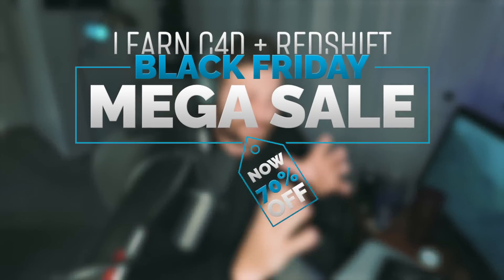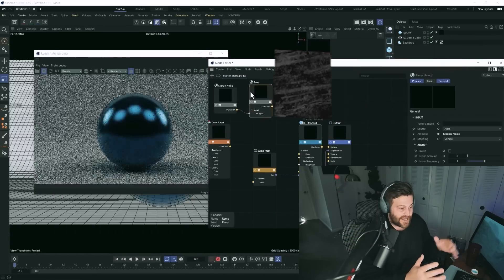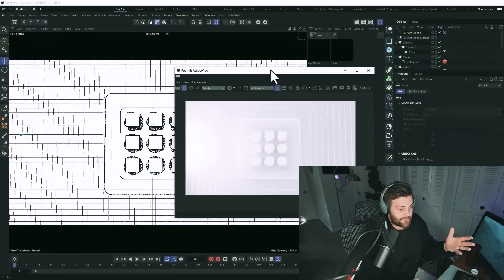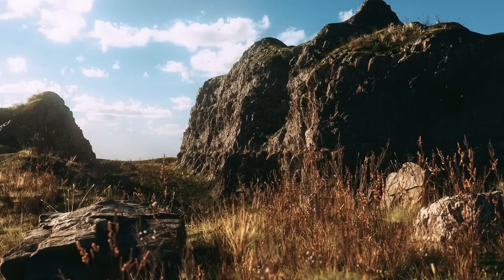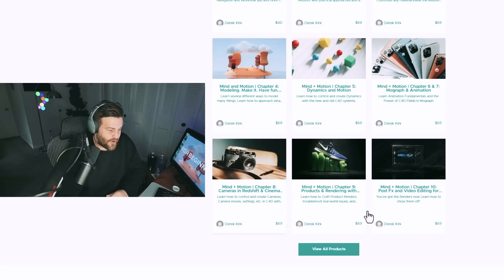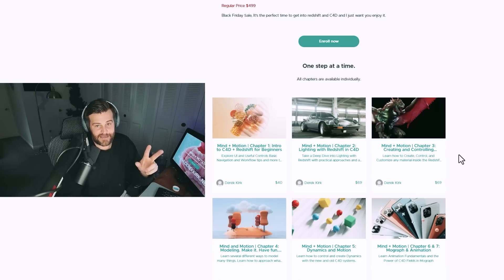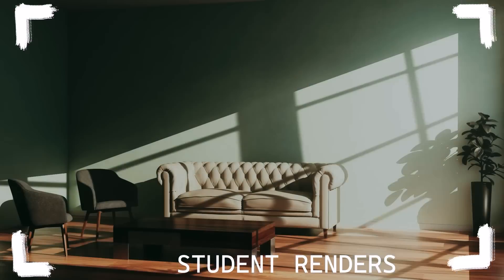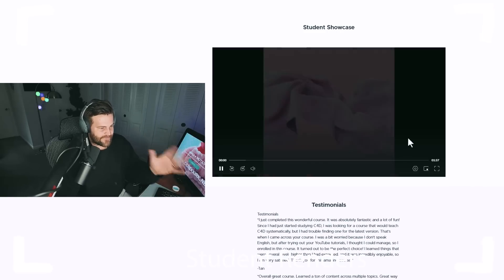Learn C4D and Redshift 2024